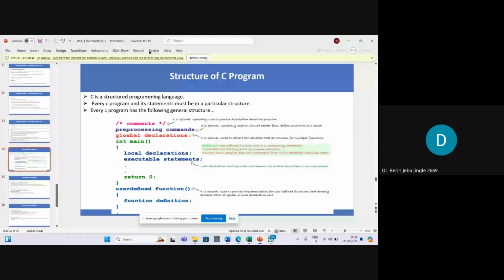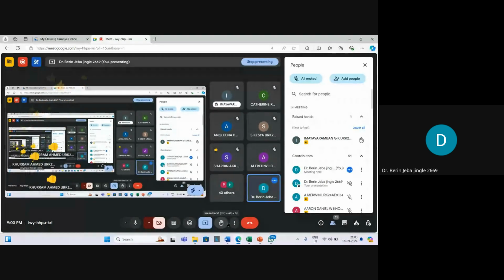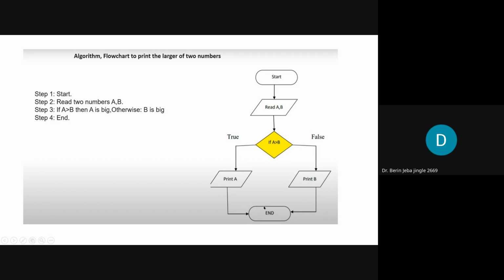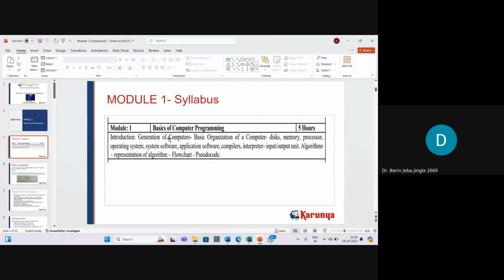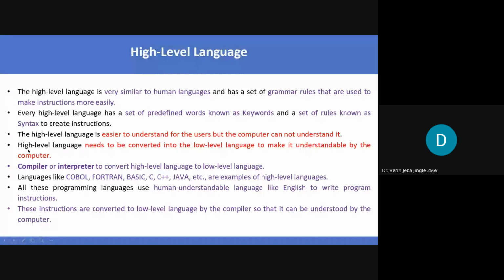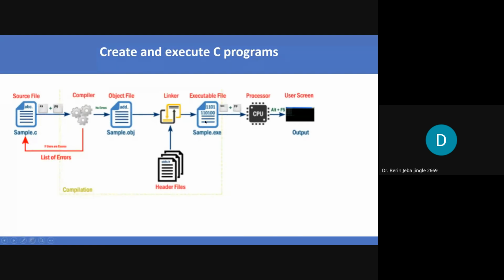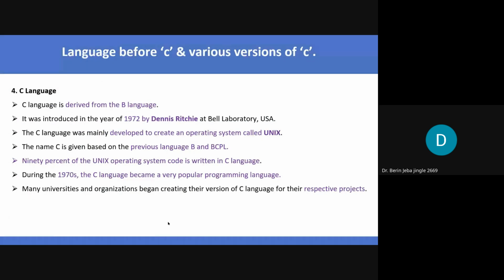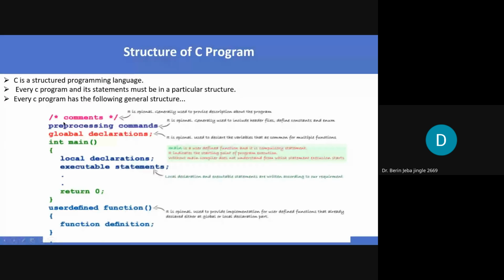flow chart, algorithm , structure of C – 2024 09 18 20 44 IST – Recording